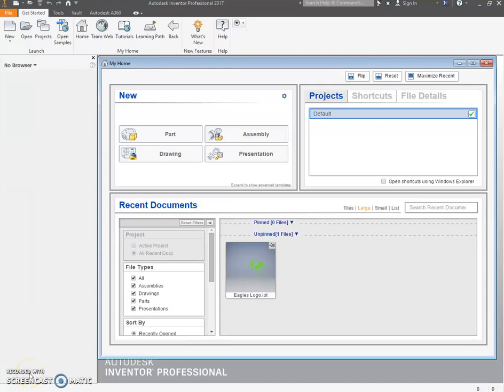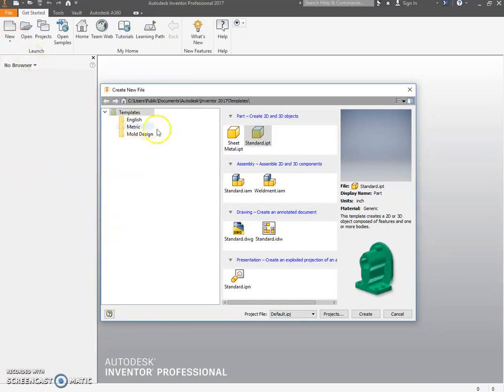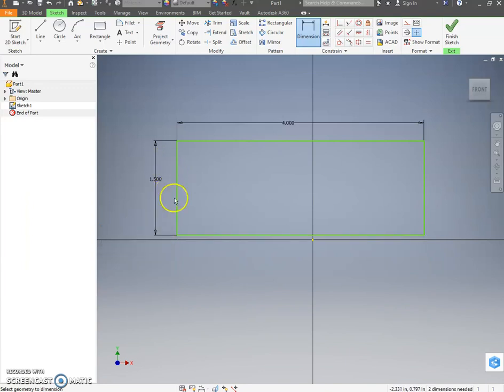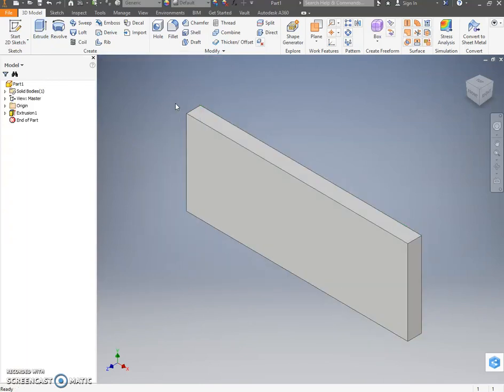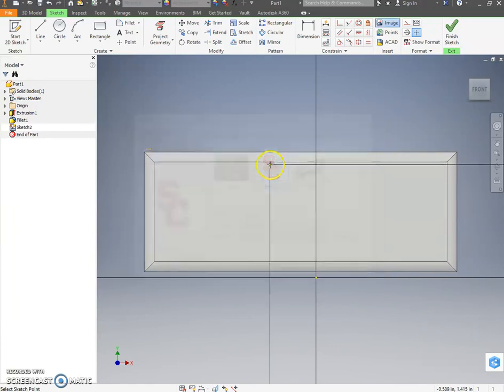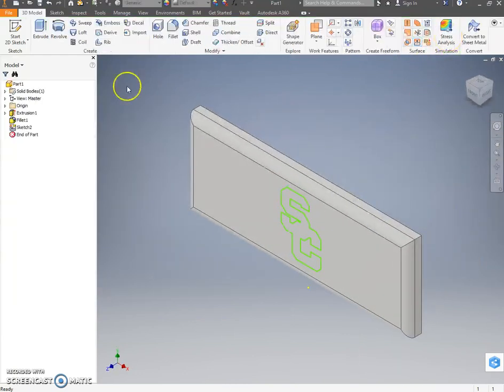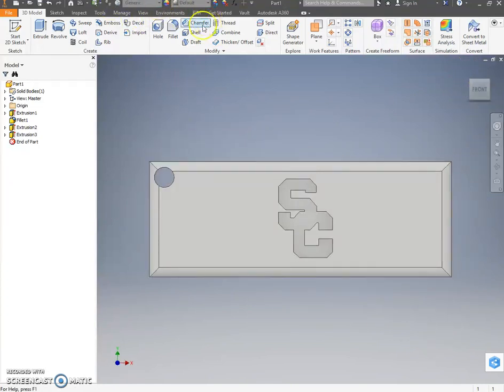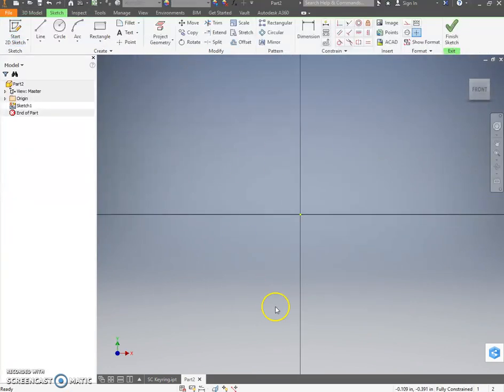Keyring2017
Drawing key chain in AutoDesk Inventor 2017